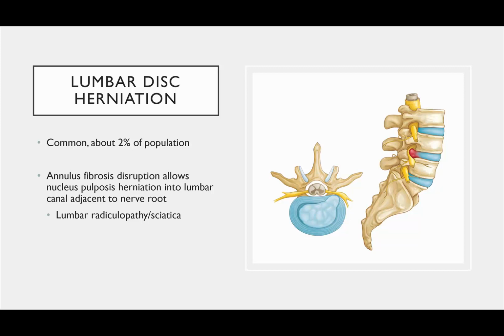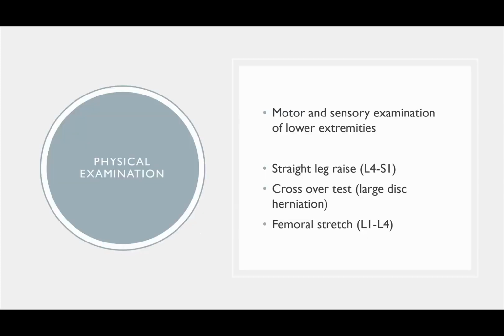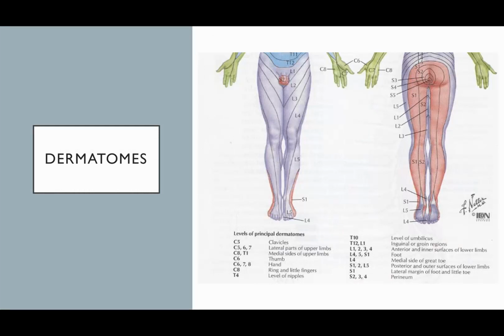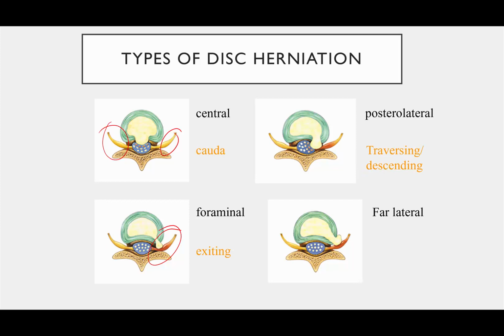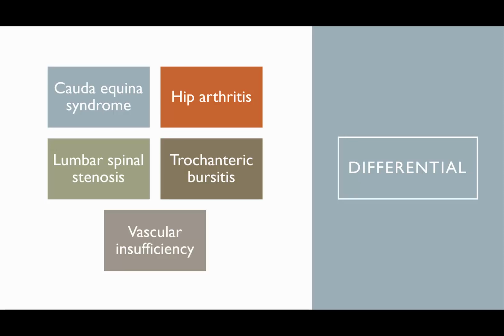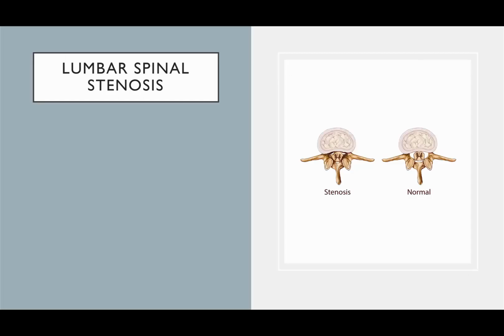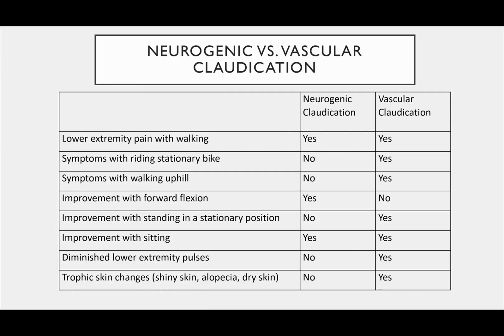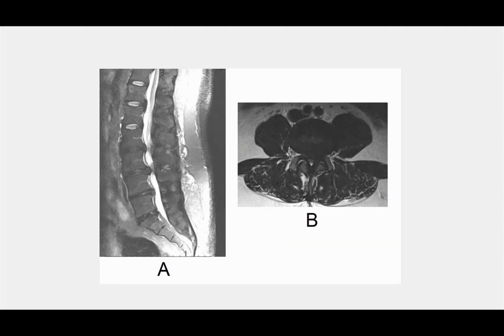Spine for PA students 1b - Lumbar disease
Part 2/3 of Spine 1 lecture for PA students.